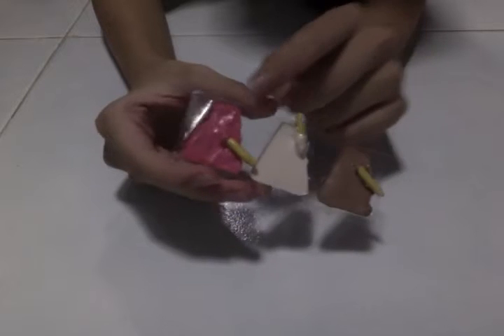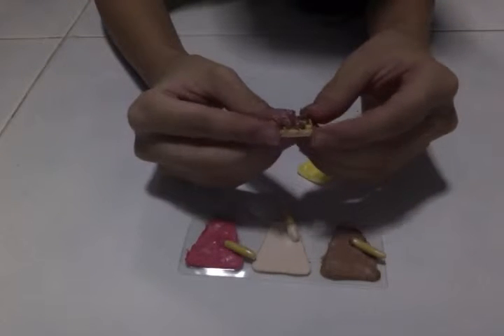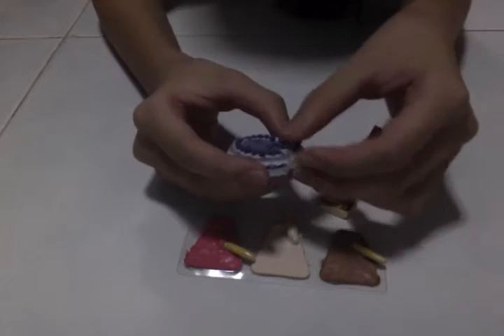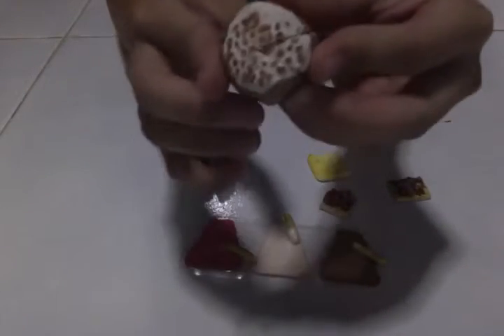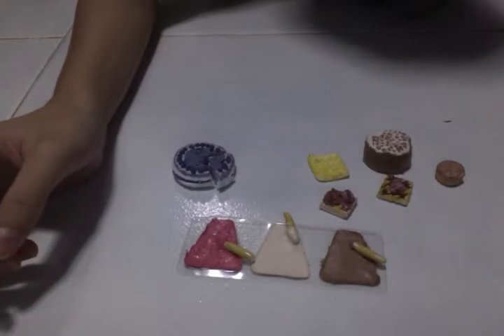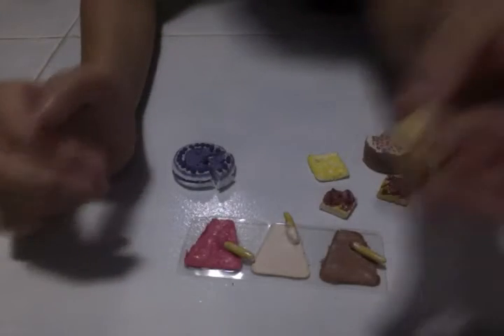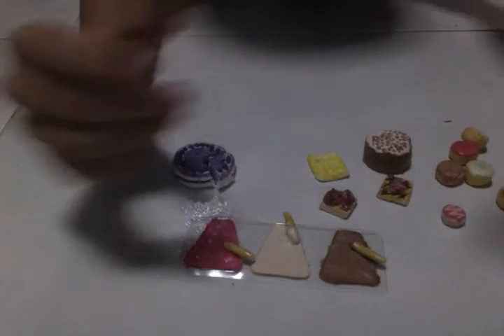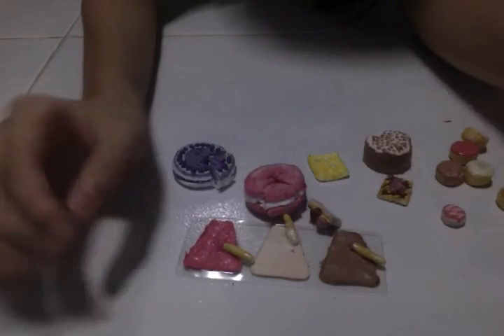more clay charms and creations